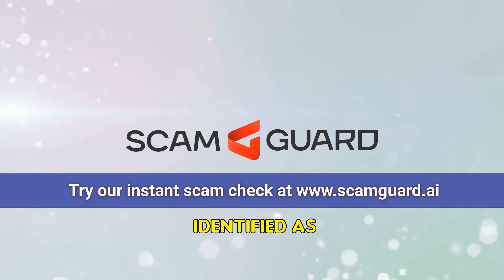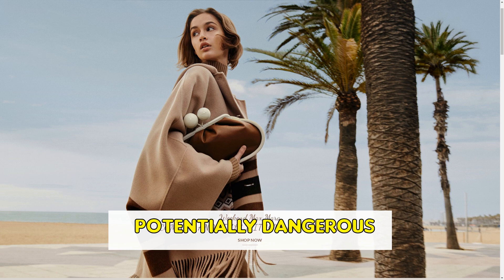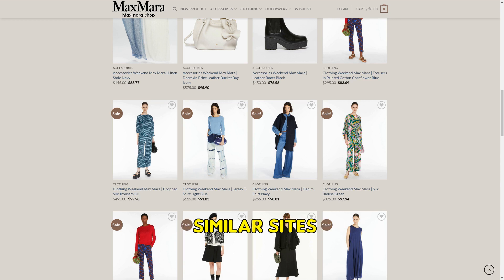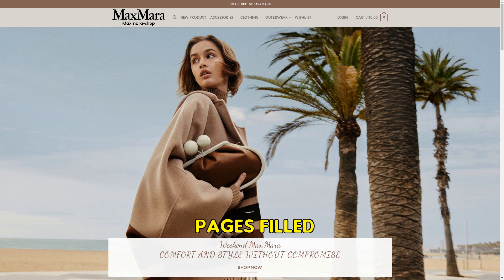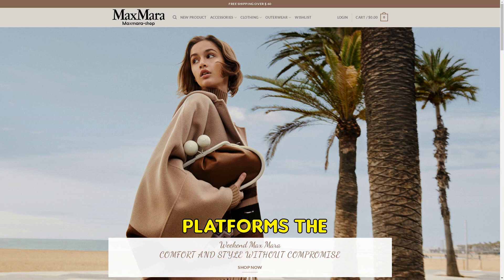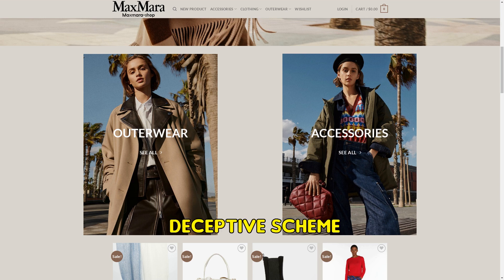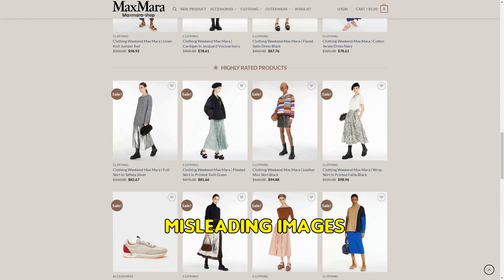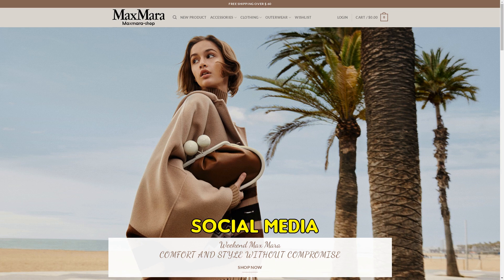Maxmara-shop.com SCAM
Unmasking Maxmara-shop.com, a fraudulent online store selling substandard, misleading products. Discover the imitation strategies and generic content that revealed its deceit within just 51 days.